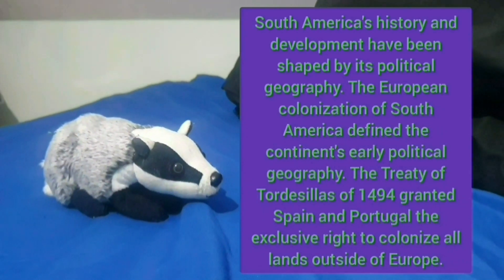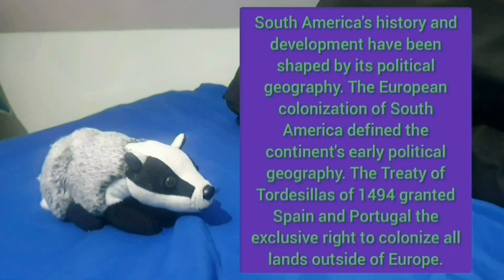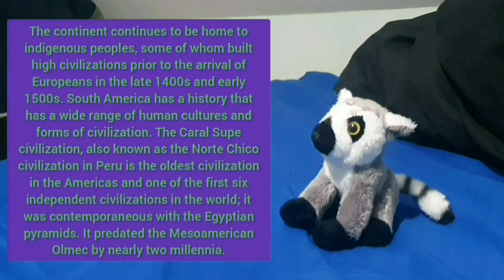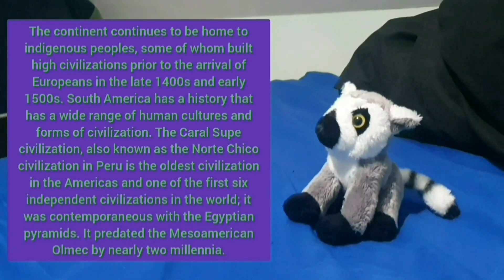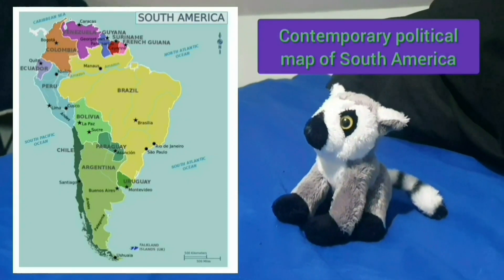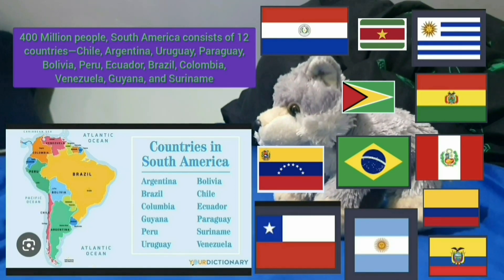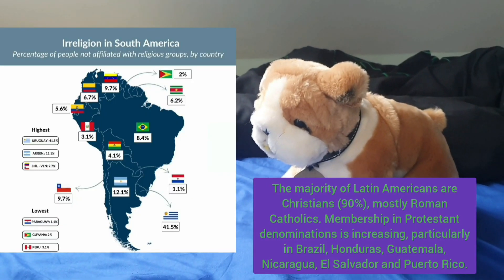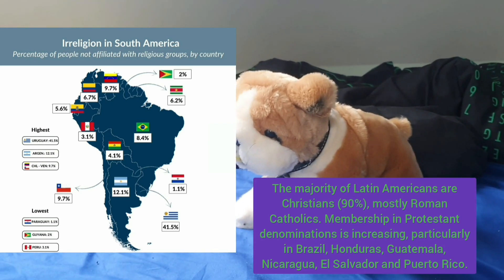south America history of wild